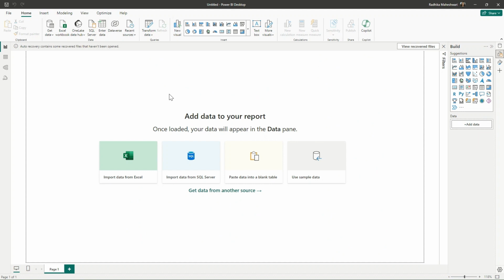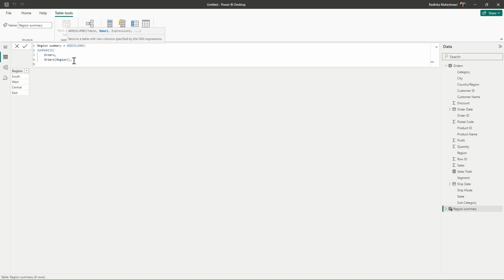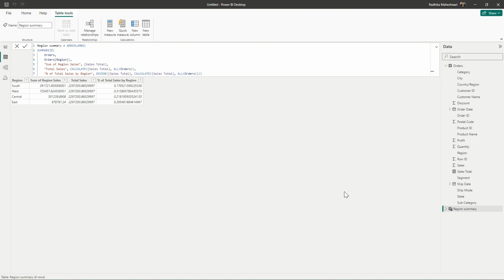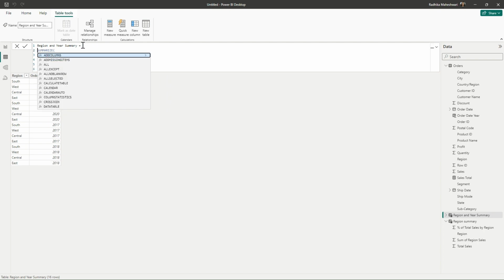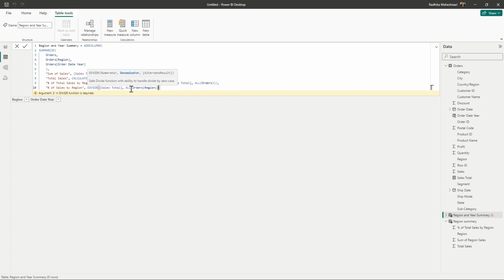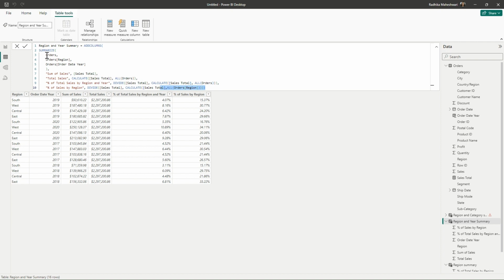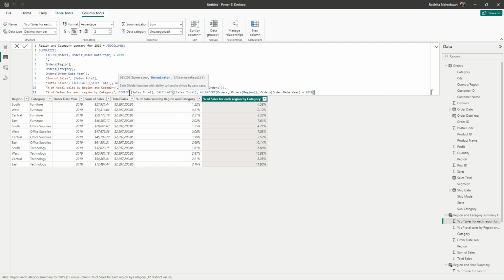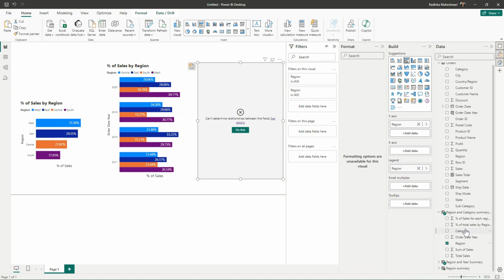Workout Wednesday Power BI 2021 Week 20 Challenge